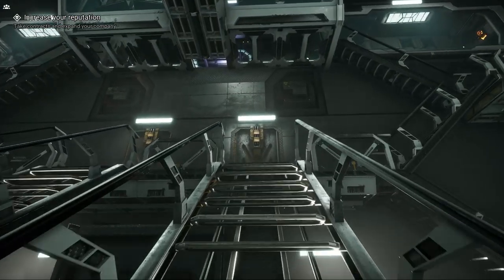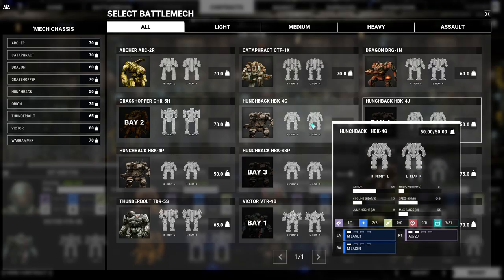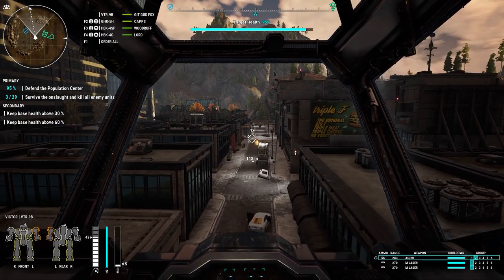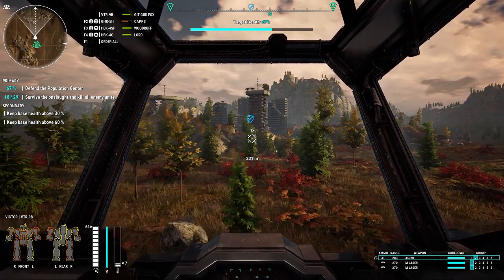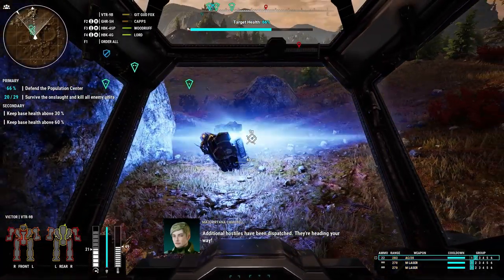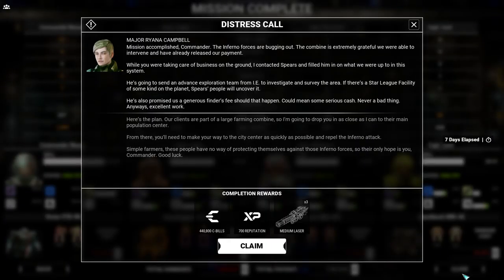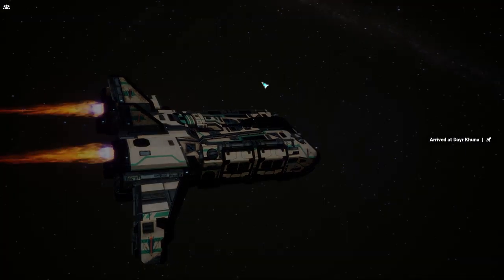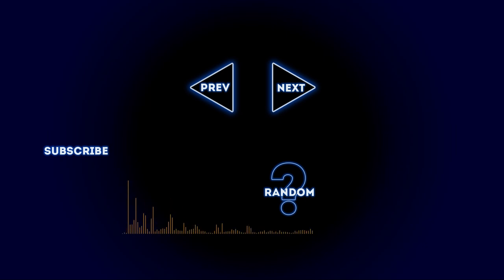DADDY'S REVENGE! Victor vs Black Inferno! (Fox plays MECHWARRIOR 5 MERCENARIES Campaign Episode 25!)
No one gets paid in this outfit but me! Fox gets to keep ALL the money in Mechwarrior 5: Mercenaries campaign playthrough episode 25!)

In this episode, DADDY'S REVENGE! Victor vs Black Inferno!

It's time to begin escalating into the assault mech weight class where the biggest, most heavily armored, and the most savagely equipped Mechs in the Inner Sphere reside. To start? The 80-ton "Victor" a light weight assault Mech that maintains a surprisingly high speed for its size.

This also just happens to be the Mech that Daddy aka "Instructor Guy" was piloting when he decided to 1v3 a King Crab with its supporting lance.

Now, the Victor will take its vengence on Black Inferno, interdicting their plans to drive off farmers from their lands!